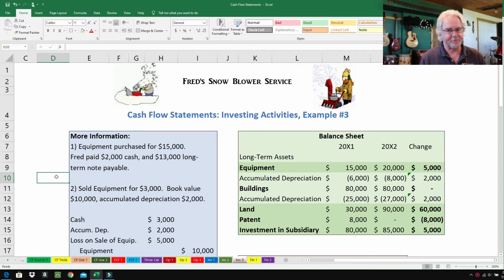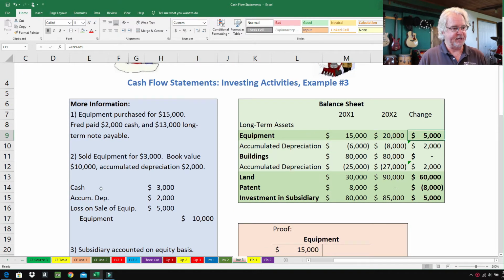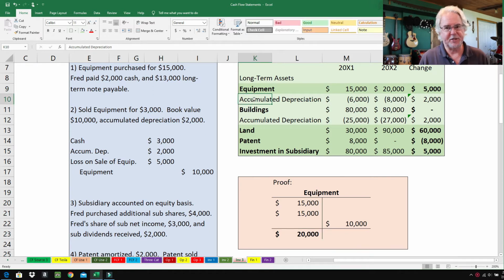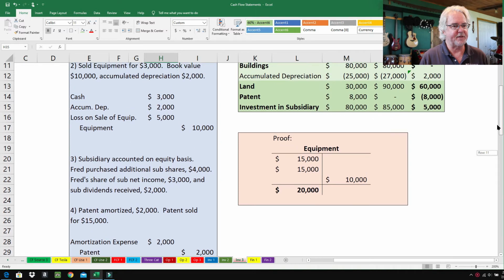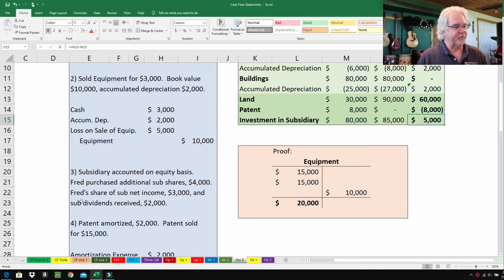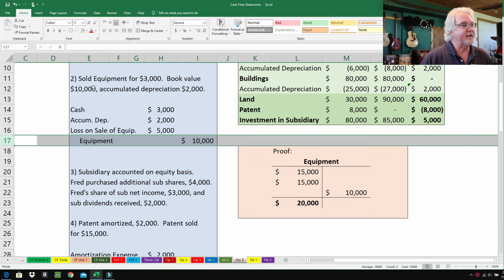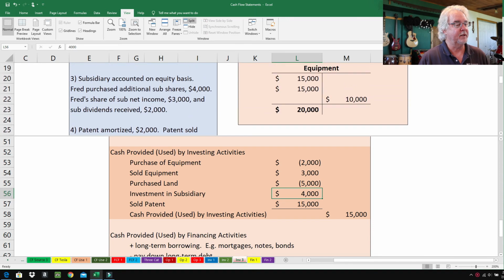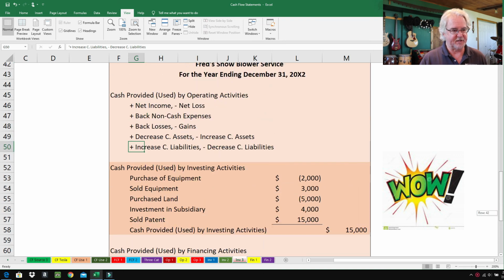Cash Flow Statement: Investing Activities, Example #3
Learn how to do a cash flow statement.  This lesson focuses on Investing Activities.